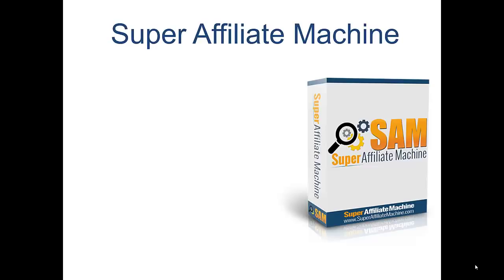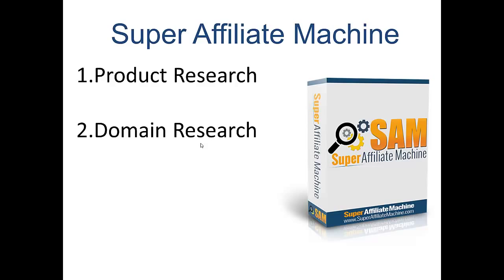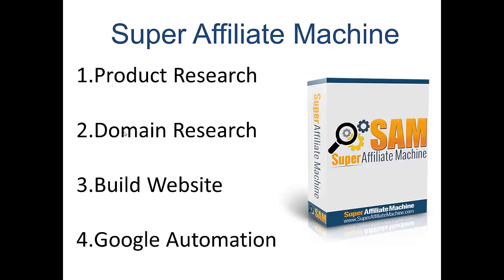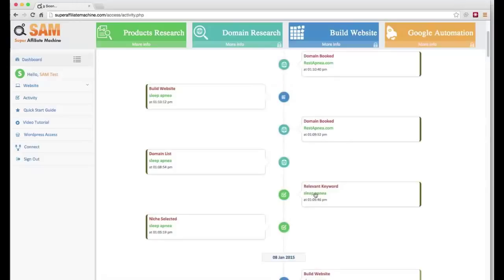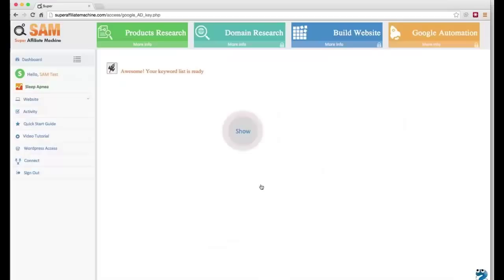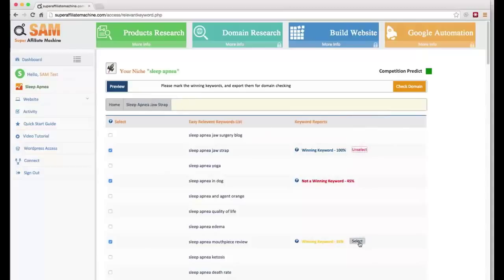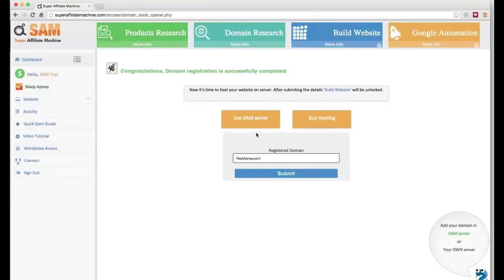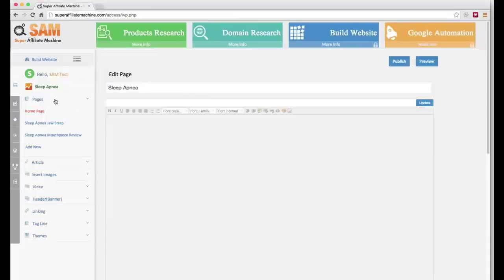Super Affiliate Machine - Build Profitable Websites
How to claim FREE Bonus:

1. After Super Affiliate Machine purchase, check your email and forward the receipt to my address: admin at mecanto.com

2. You will receive ALL bonuses shown on my site within 24 hours

What is Super Affiliate Machine?

Super Affiliate Machine is an all-in-one premium software that takes you through the entire process of building a profitable affiliate website. It starts with keyword research based on a proven formula used by top marketers. From there, you can choose from new and expired domains to build your website. Then you will transition into your Wordpress site creation using SAM's built-in SEO features. Finally, establish your authority with social signals and backlinks without the confusion.